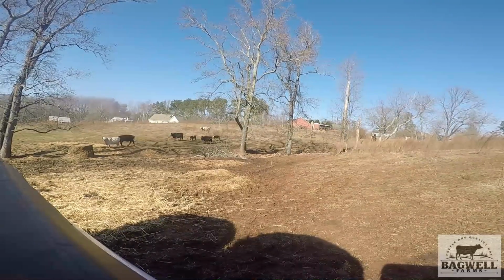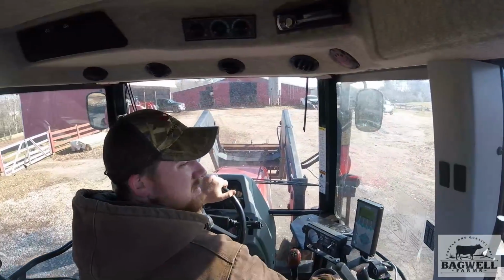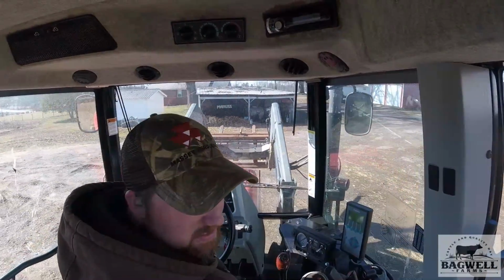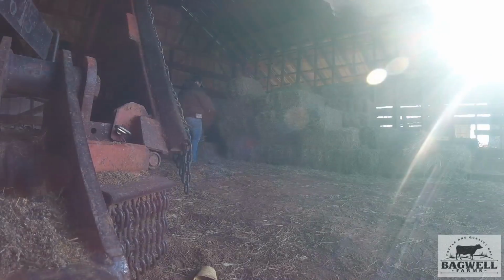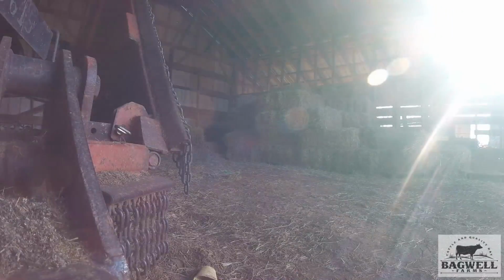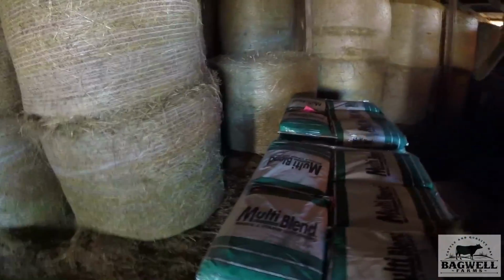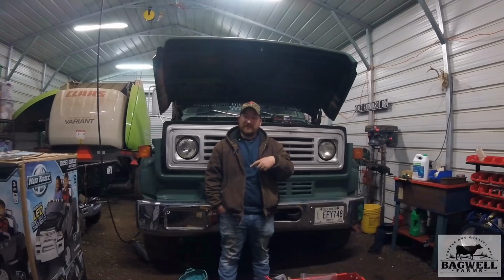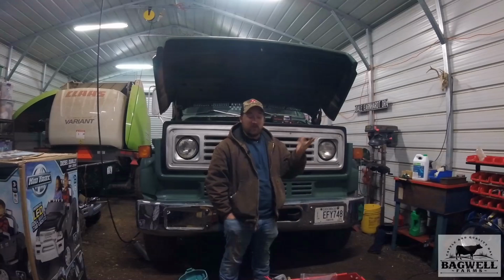Cluster Of A Day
A little bit of everything an the telephone wont stop ringing!!